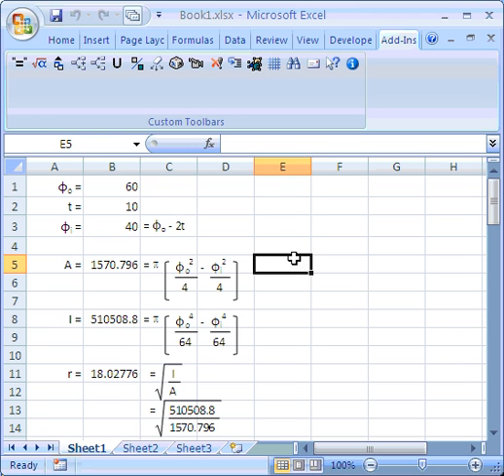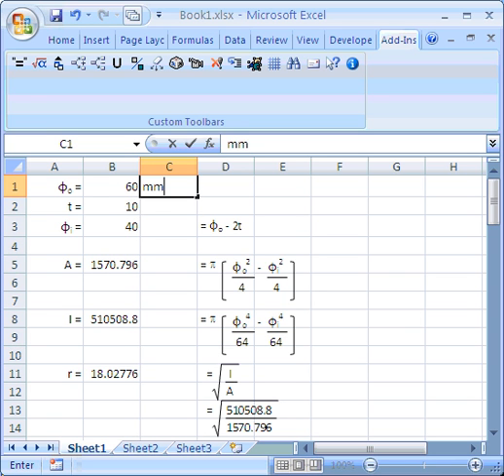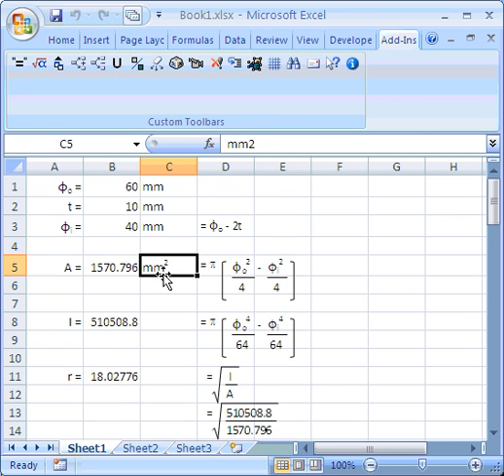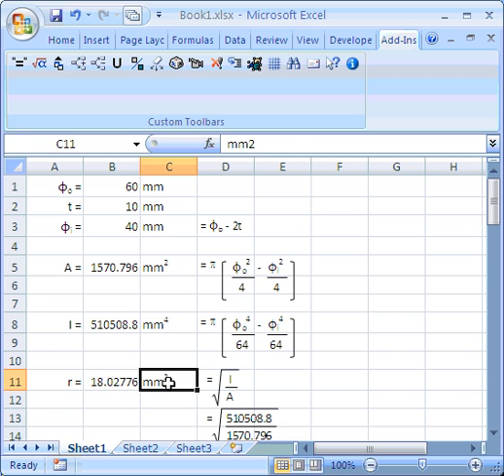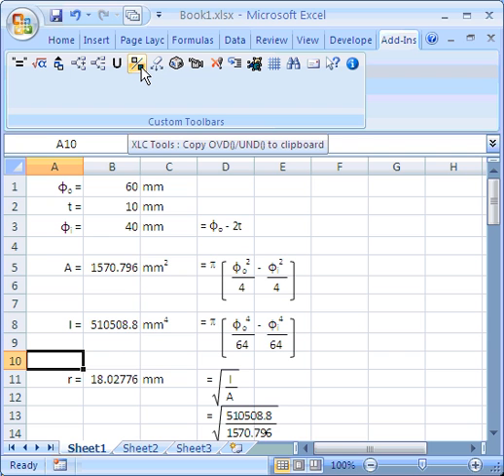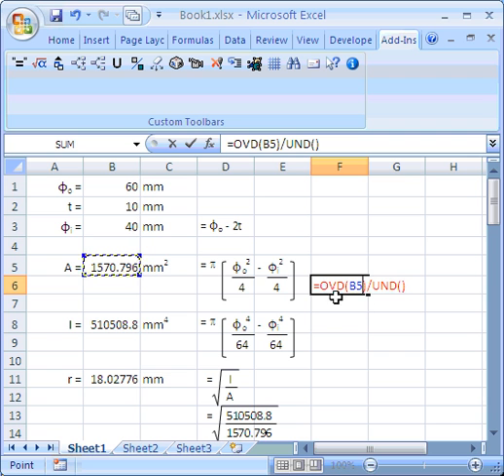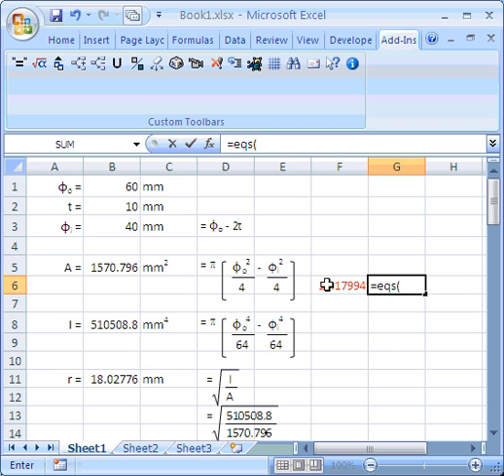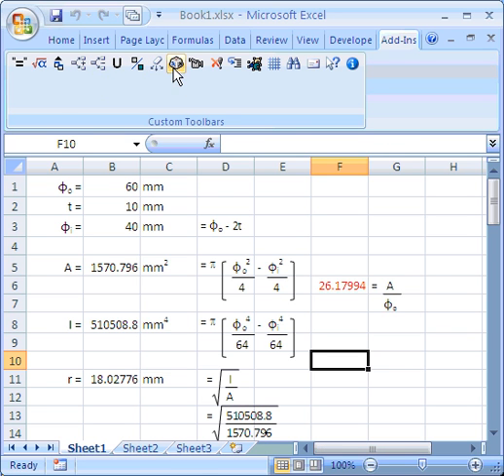QuickStartXLC07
offer the XLC addin for Excel to display cell formula as easily readable mathematical equations and to reduce the risk of errors. 7 of 10 tutorials